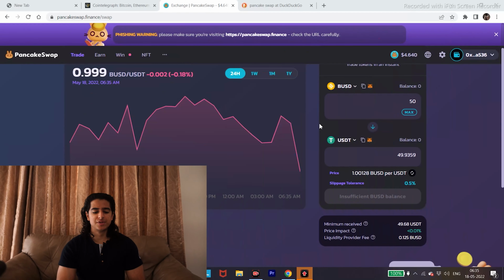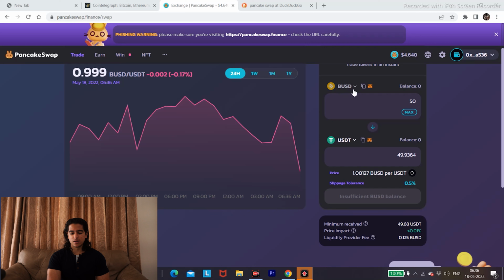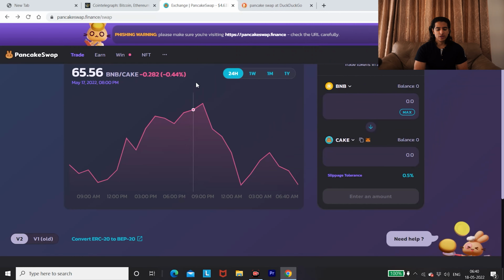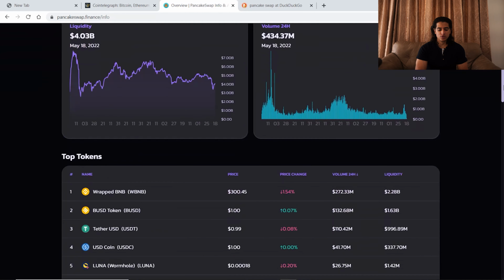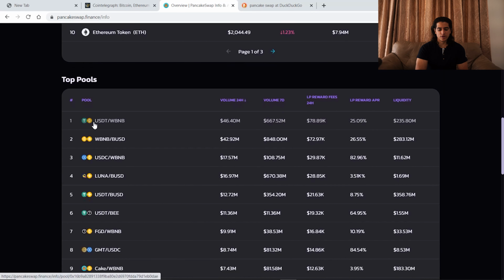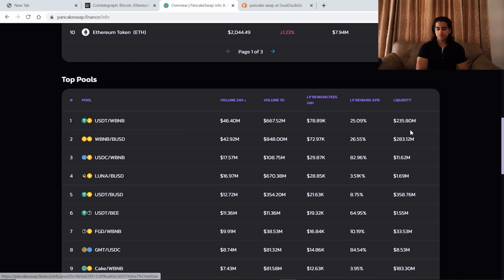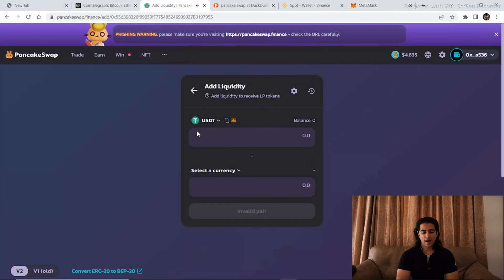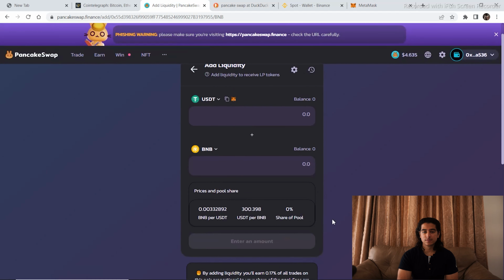What is pancakeswap | how to use it to earn passive income |earn $50 a day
other links